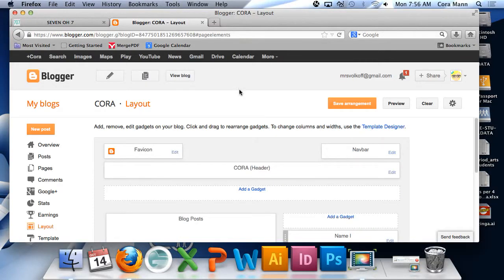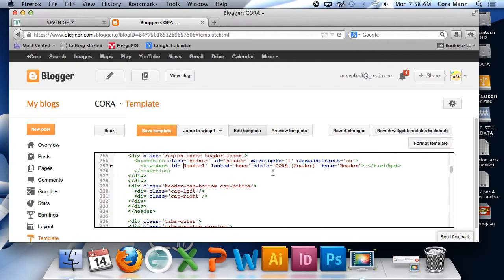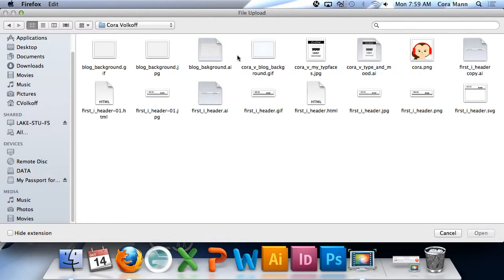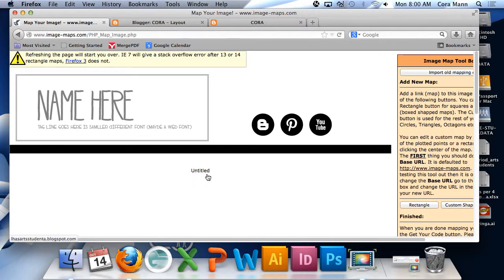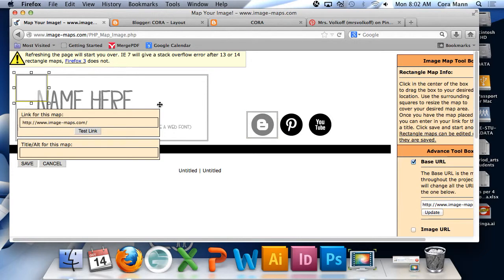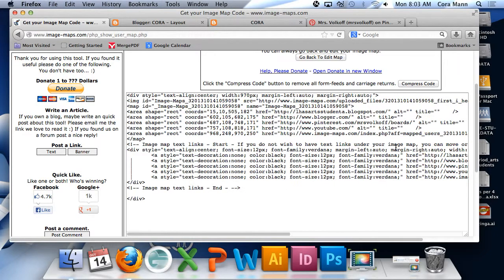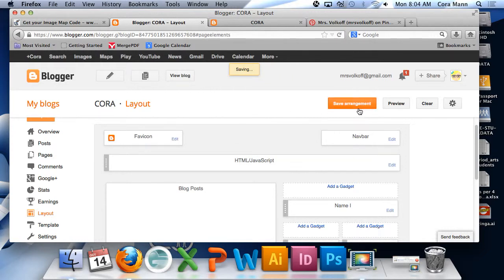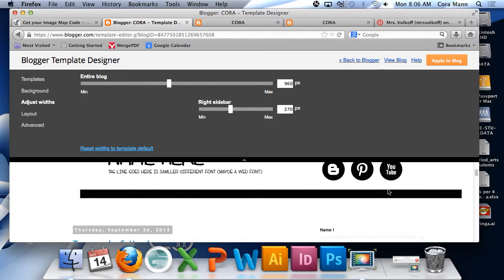image mapping header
blogger image mapping